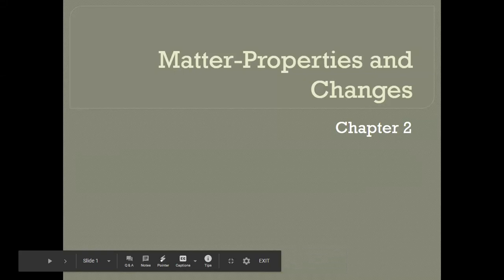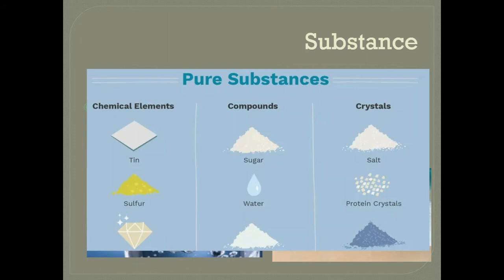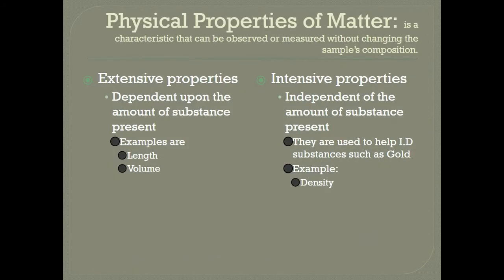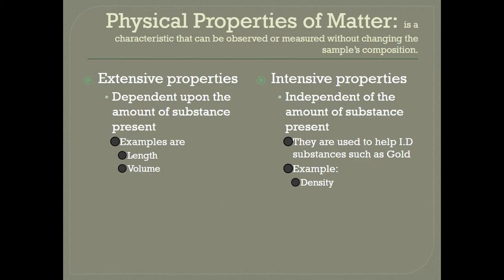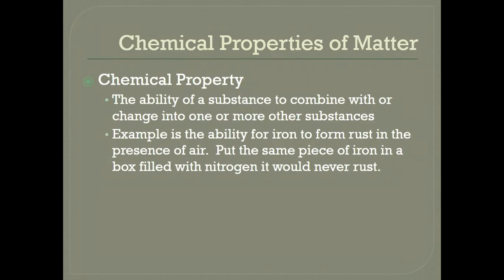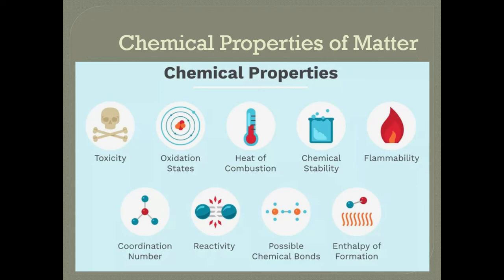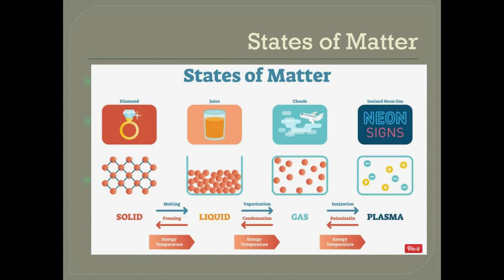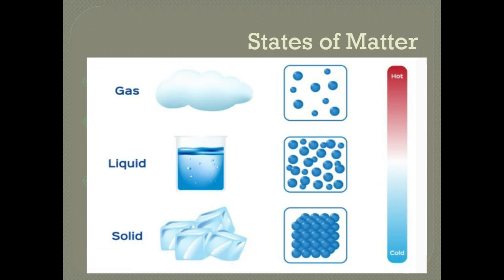Properties of Matter (2.1)